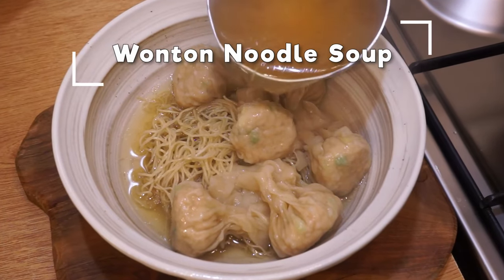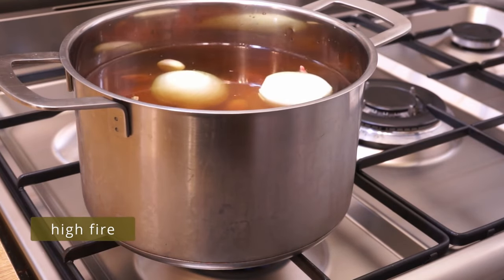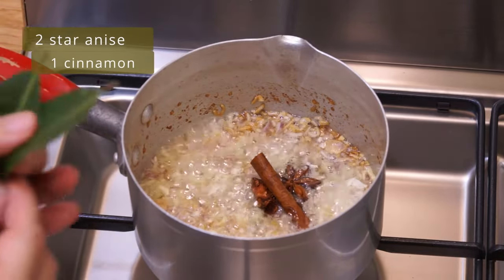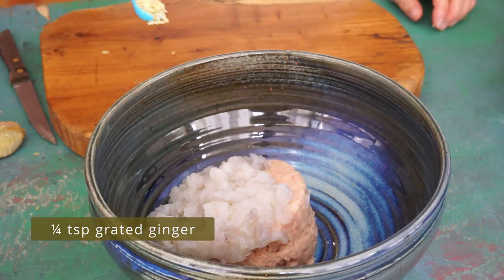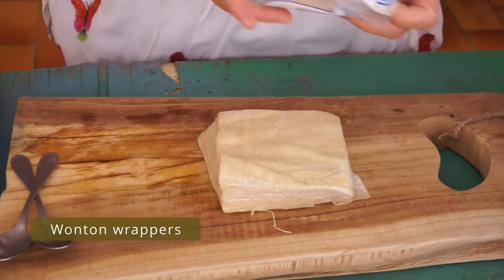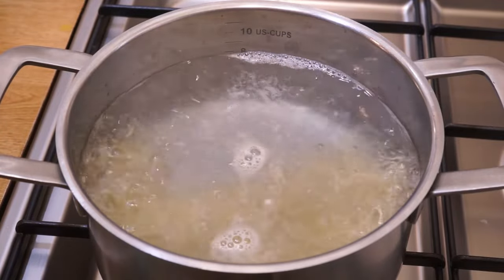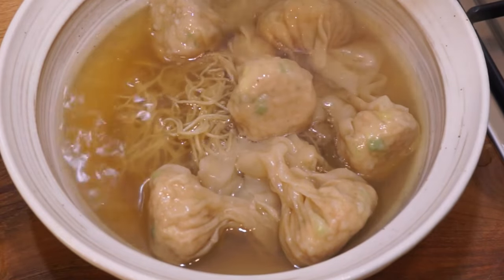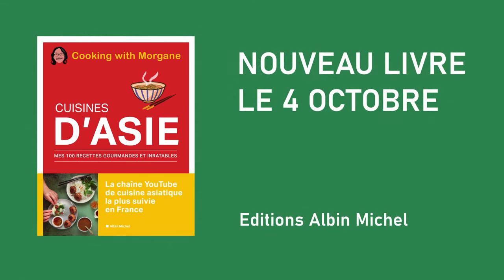Chicken Wonton Noodle Soup, flavored with a very special fried aromatic seasoning. Easy to make!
Often we enjoy a noodle soup or a wonton soup, in this dish, we have both. I’m also going to show you how to make a special seasoning for a delicious “Chinese rotisserie” taste.

👩‍🍳 Ingredients for 4 people :

4 portions (6 oz) thin fresh egg noodles (or dehydrated)
2 spring onions
1 bok choy
2 tbsp cilantro

Broth:
1 lb chicken wings and bones
1 onion
2 slices of ginger
3 garlic cloves
1 tsp small dried shrimp
2 tbsp light soy sauce
2 tbsp fish sauce
1 tbsp salt
10 cups water (2.5 liters)

Wonton dumplings (approximately 30 pieces):
2 chicken thighs
½ lb frozen raw shrimp
1 garlic clove
¼ tsp grated ginger
¼ tsp salt
¼ tsp ground pepper
1 tbsp fish sauce
1 tbsp oyster sauce
1 tbsp light soy sauce
1 tbsp Shaoxing cooking wine
1 tbsp sesame oil
1 tsp cornstarch
4 spring onions
30 wonton wrapers

Aromatic seasoning:
5 garlic cloves
4 shallots
2 bay leaves
2 star anise
1 cinnamon stick
1 tsp grated ginger
½ cup vegetable oil

🎵 Music 🎵